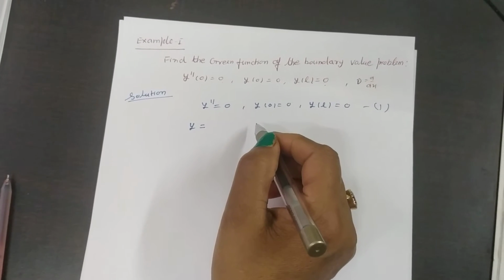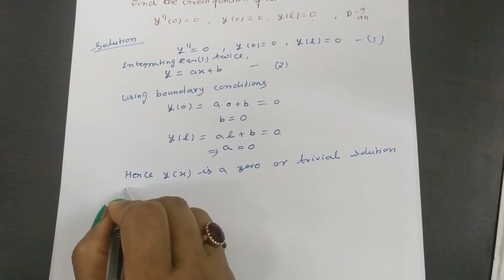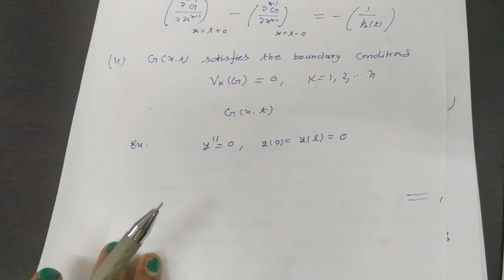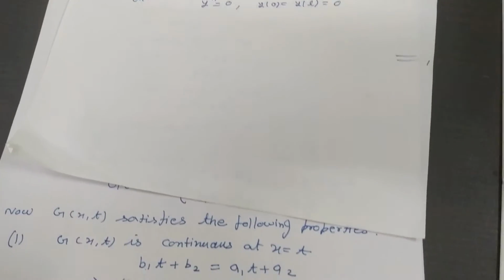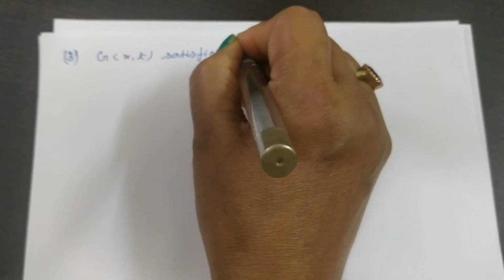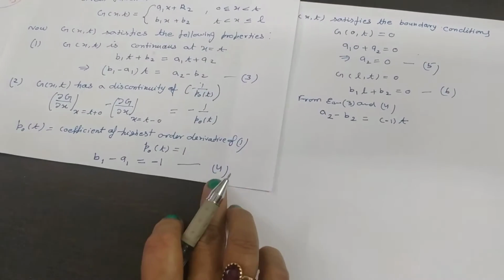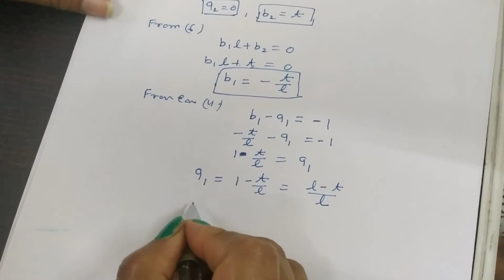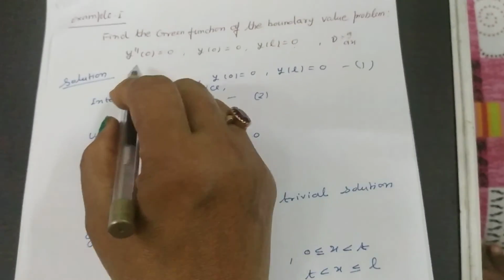Construction of Green's function (continued) by Dr. Rekha Srivastava